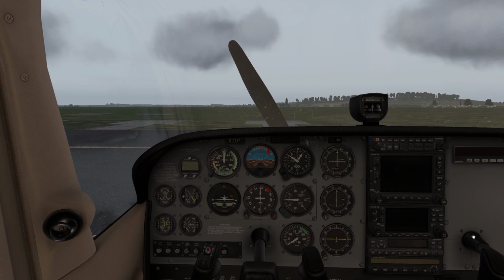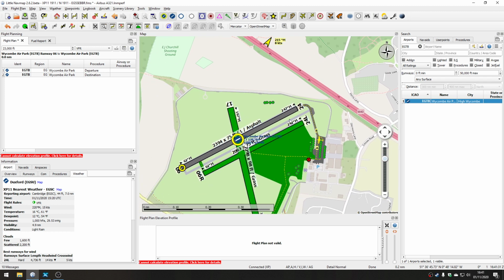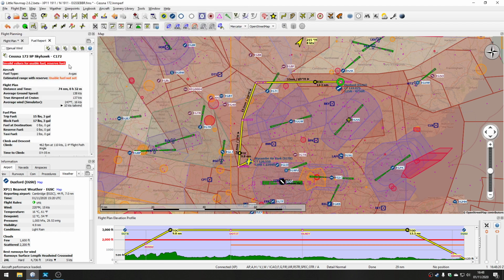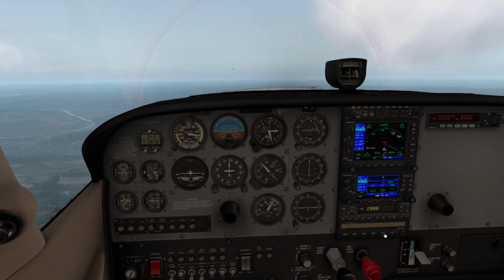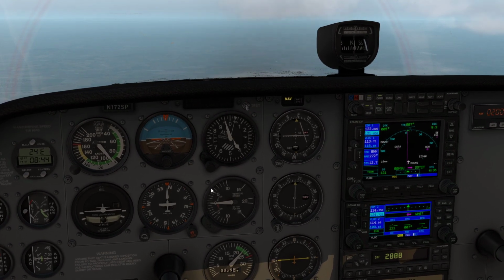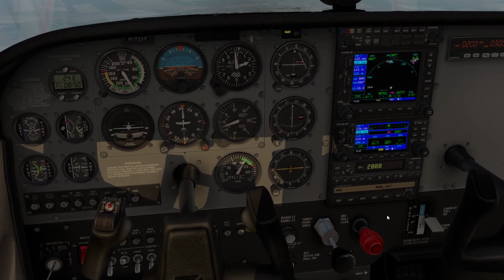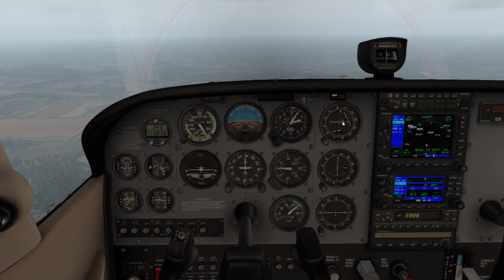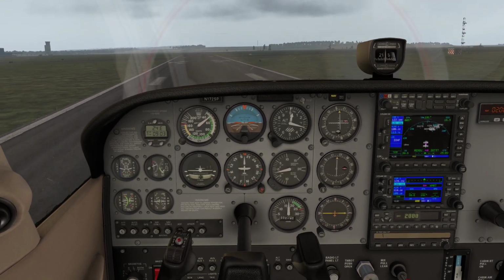Flight Planning with LittleNavMap, flying the Cessna 172 in X-Plane, and NOT doing Pre-Flight Checks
This video is an overview of setting up LittleNavMap, plotting a flight plan, and flying the plan (using X-Plane 11.5 in this case with the stock Cessna 172). This video is also a really good example of what happens when you don't do pre-flight checks, and when you're so busy explaining something that you don't notice the autopilot has disengaged, and you're plummeting towards the ground.